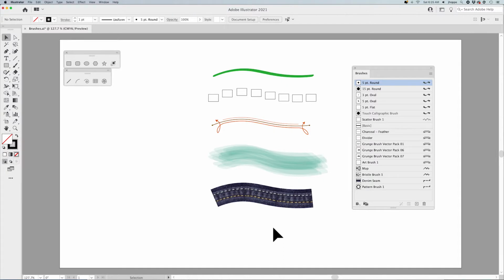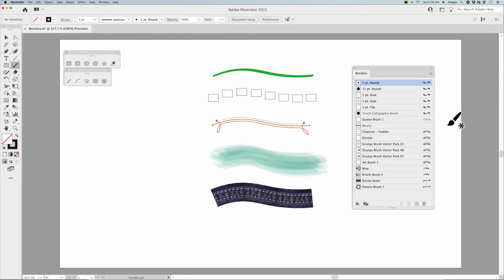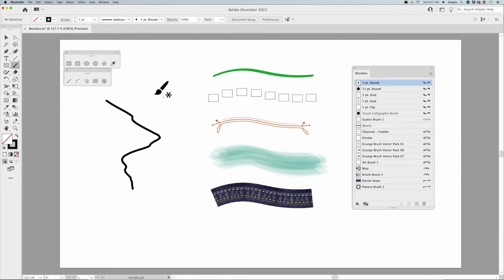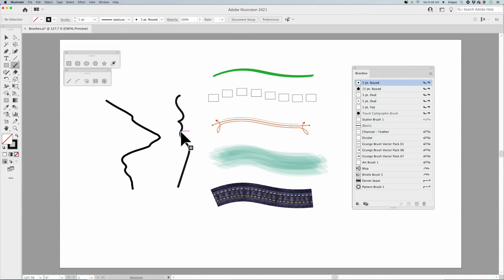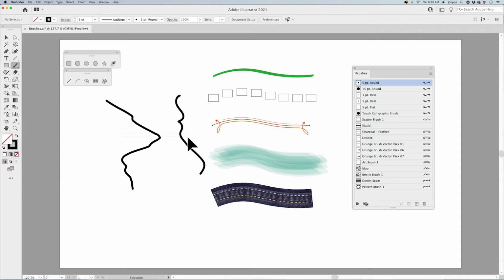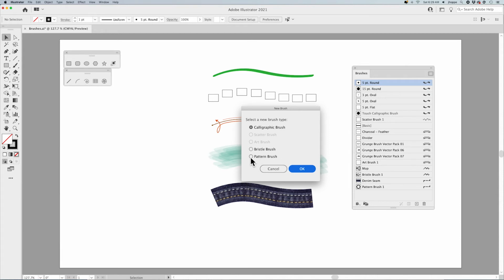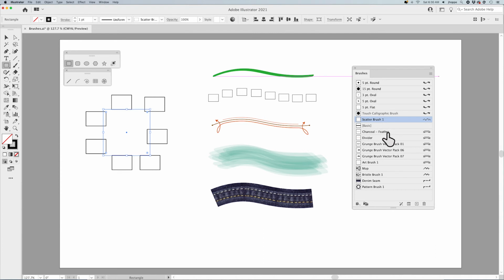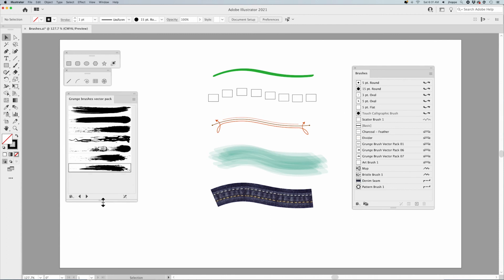Intro to Adobe Illustrator: Brushes overview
Learn the the Brush Tool and its presets for smooth or accurate drawing. Then over the Brushes Panel to see the 5 types of brush styles that you can apply and create. Take advantage of the built-in Brushes in the Brush Libraries to add to your creations.